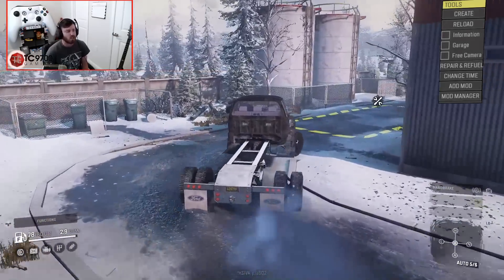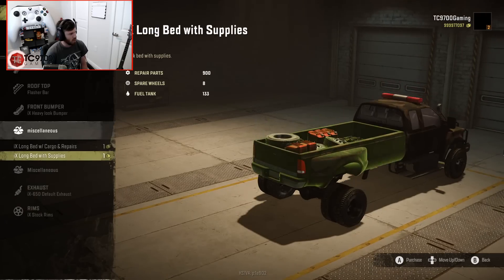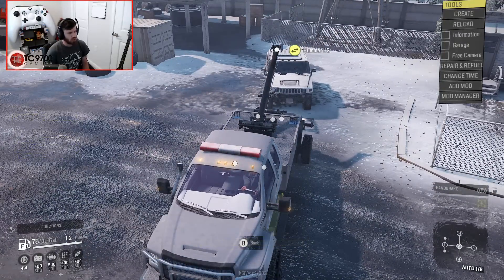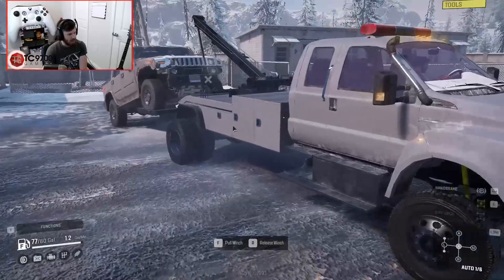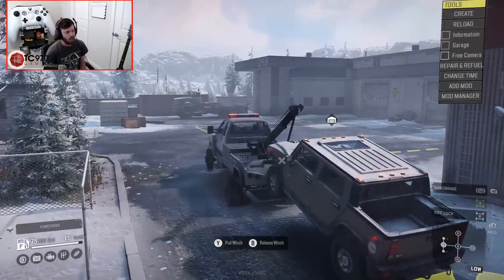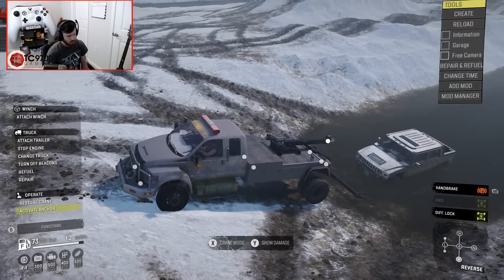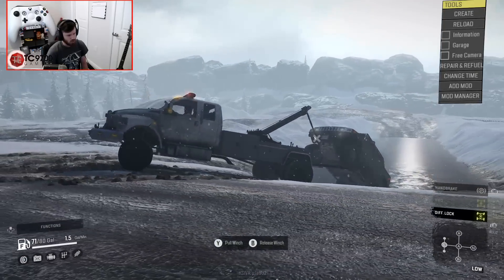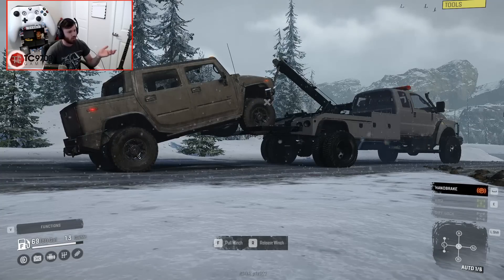SnowRunner: A REALISTIC (Working!) WRECKER BODY is FINALLY HERE!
SnowRunner: A REALISTIC (Working!) WRECKER BODY is FINALLY HERE! | TC9700Gaming

Welcome back to SnowRunner!! This time, we're going to be taking a look at the latest update for the iX Wrecker! This update adds a fully animated wrecker body and some other new features!